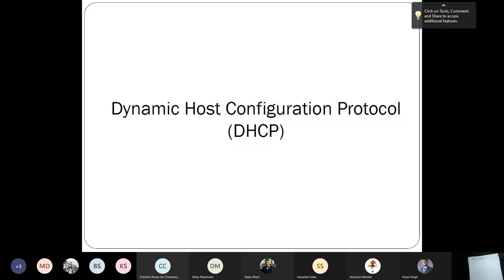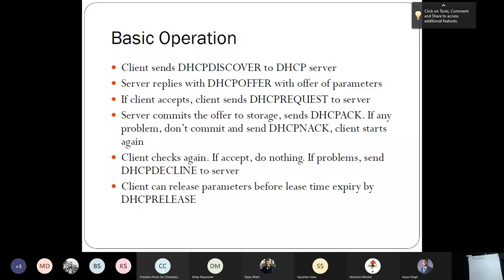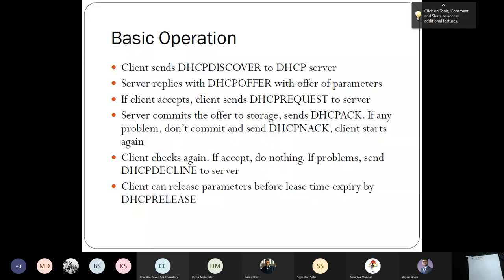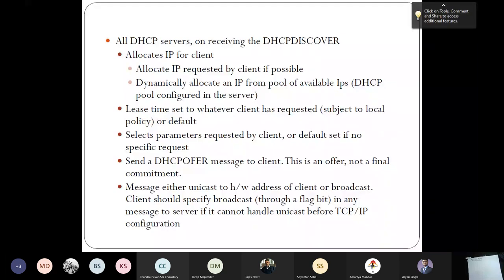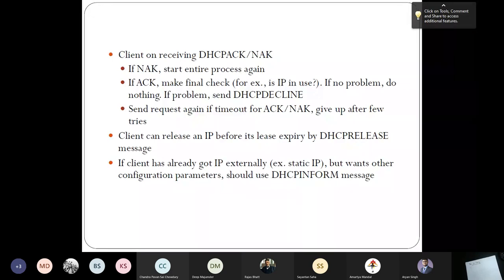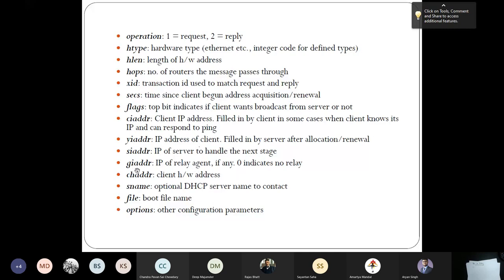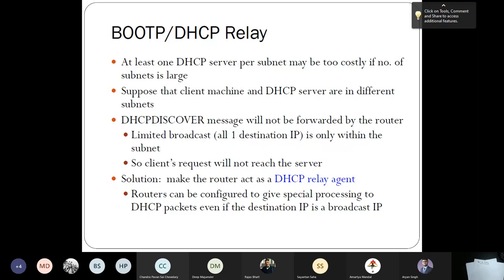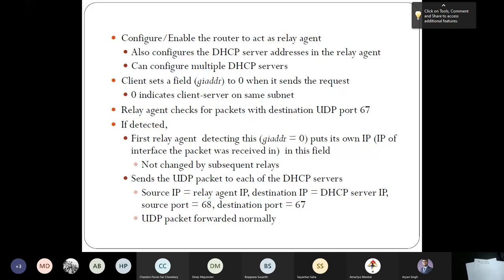Lecture 22 - 22 Mar 22